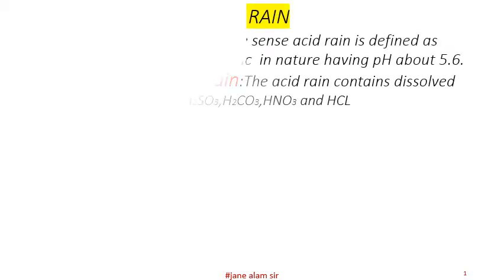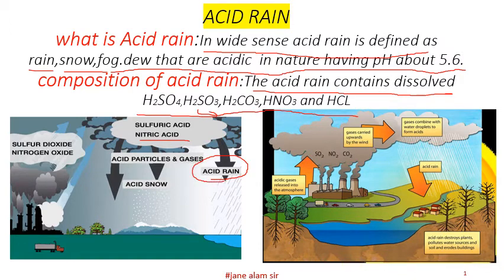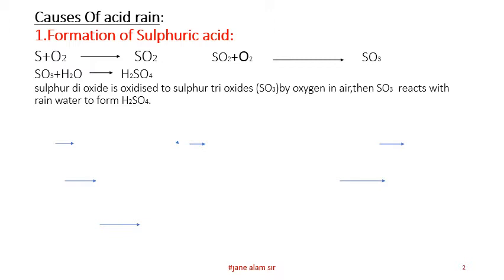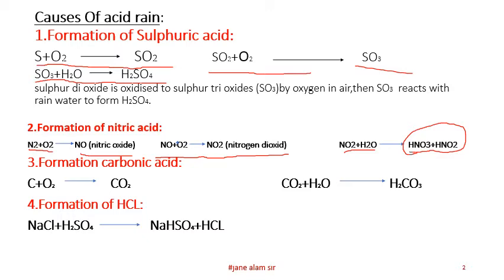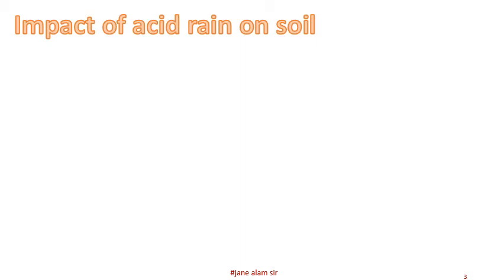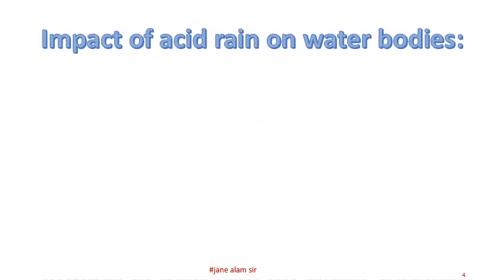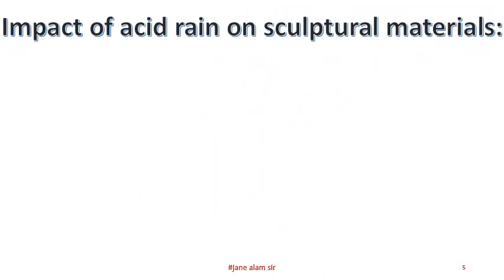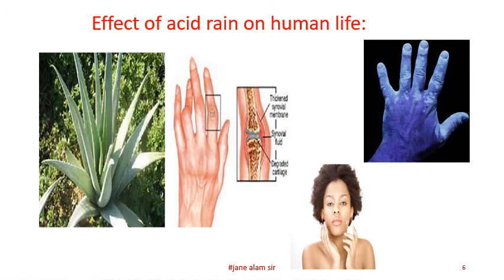what is acid rain||CLASS 9||EXPLAINED BY JANE ALAM SR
HERE I discussed about what is acidrain.effect of acidrain on soil. effect of acidrain in water. effect of acidrain on humans life.effect of acidrain on sculpture. etc.Janealamsr. whatisacidrain.
social..